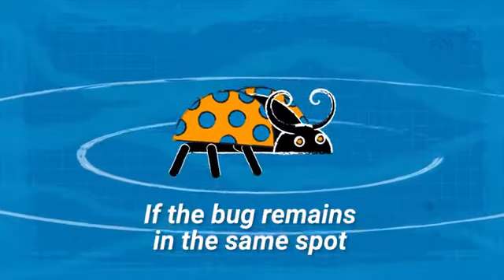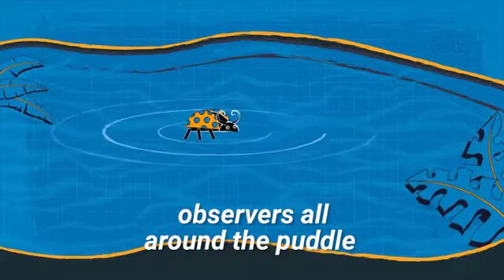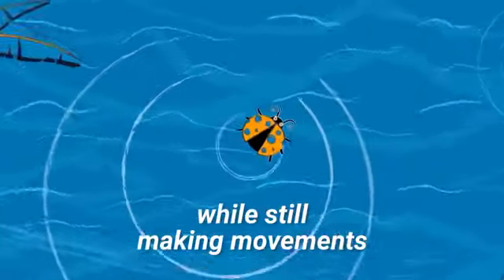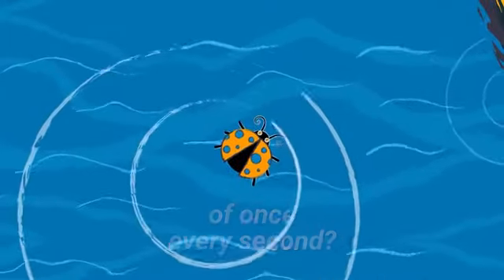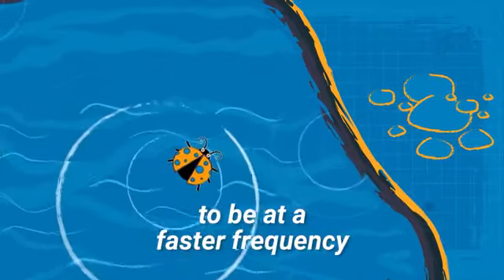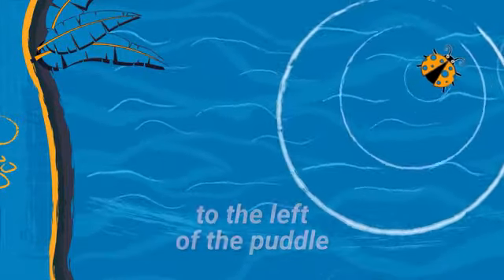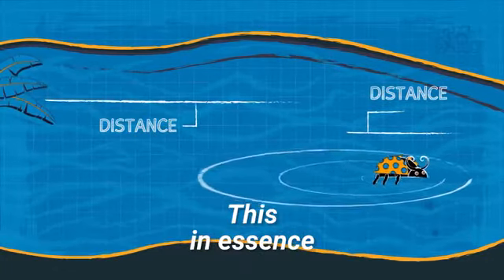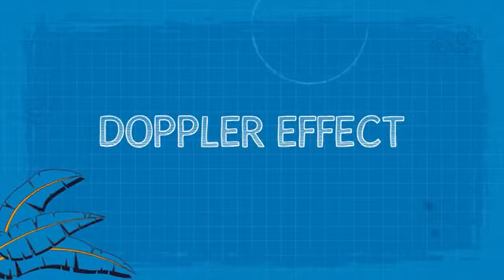The Doppler effect. |INFINITY ♾️ | science and technology